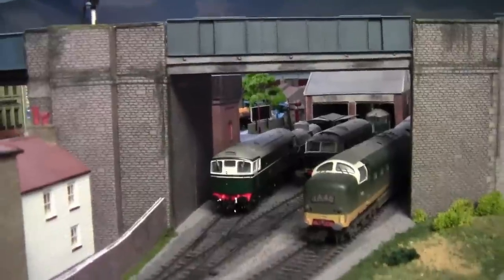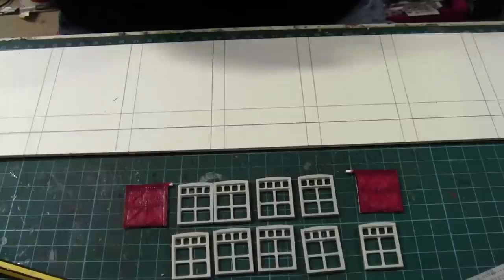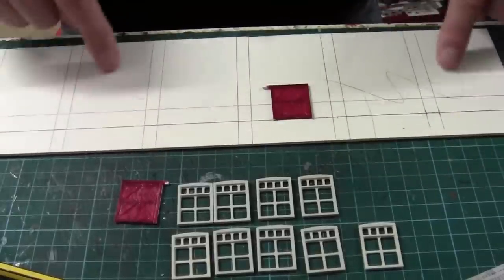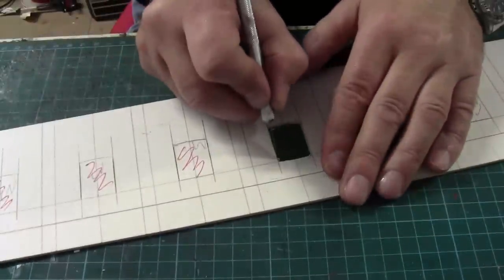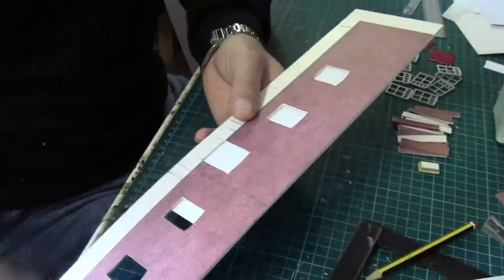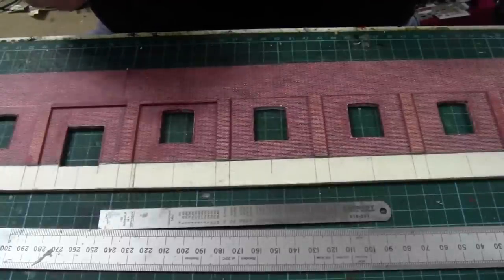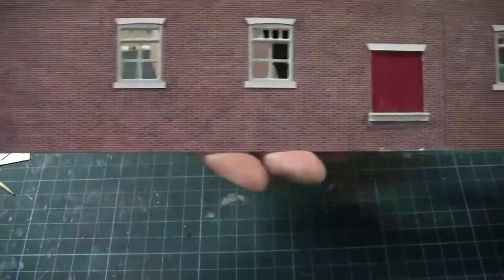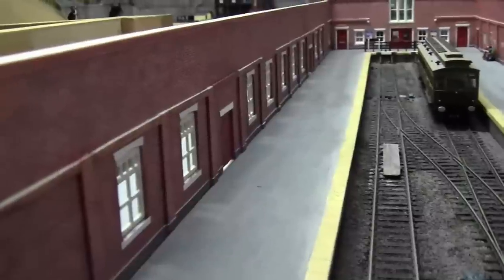Jarrow Road Station Part 13. Just another wall. No 351.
The tale of two walls continues, the wall on platform is almost finished. to many distractions taken place, i blame the world the world cup. but progress is still progress.
who would have though Bob the brickie was a smooth criminal enjoy.